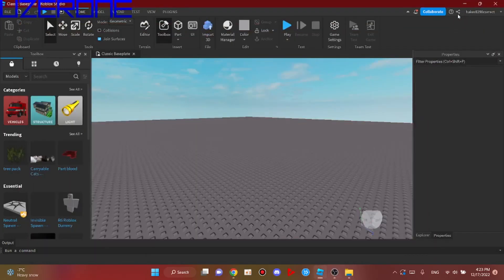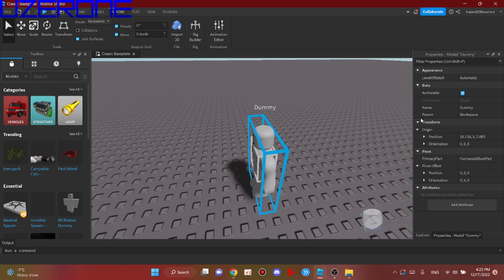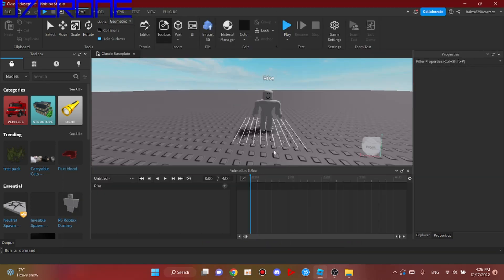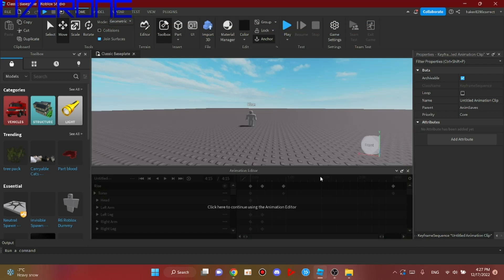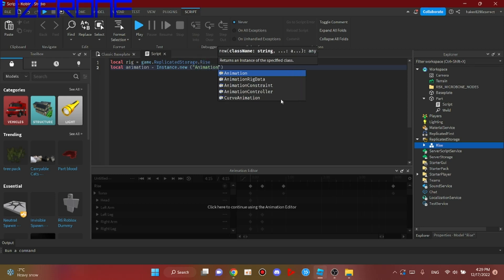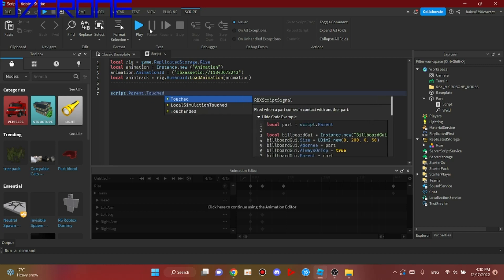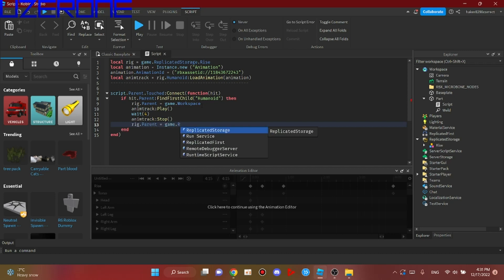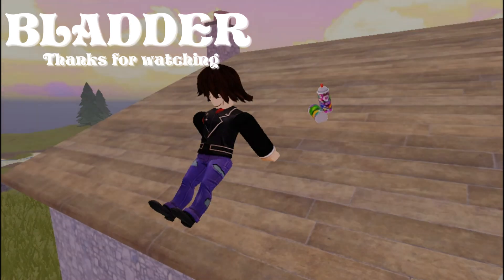Roblox Studio Tutorial: How to make an Animation Trigger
Used: AnimationTrack; Dummy; Animation (ID), Animation (New Instance), ReplicatedStorage

Level: Intermediate

Hi and welcome to an "useless" tutorial.